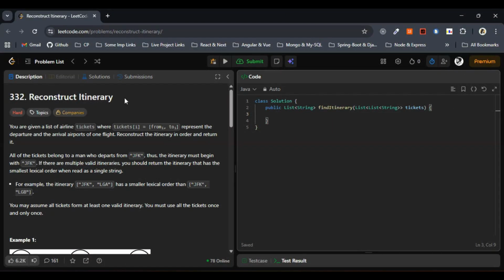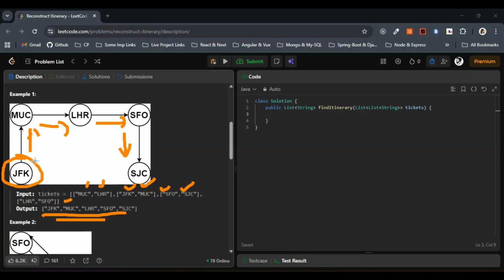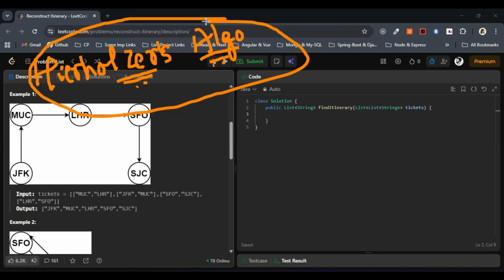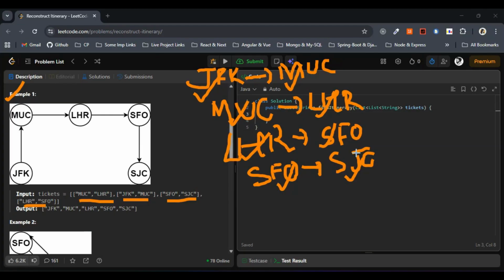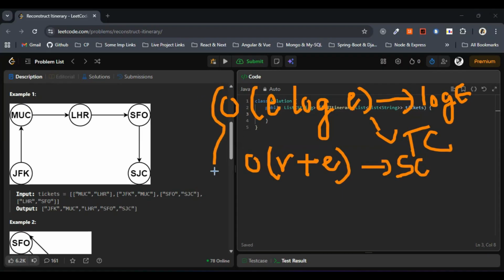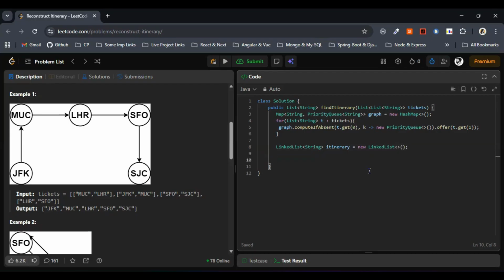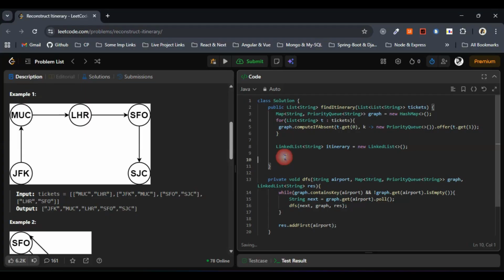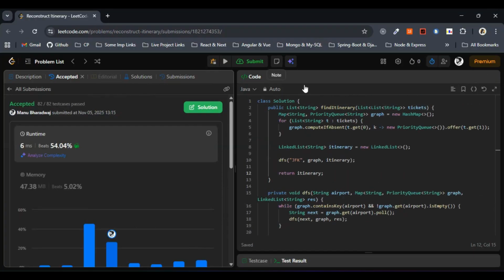237. Leetcode 332. Reconstruct Itinerary : JAVA